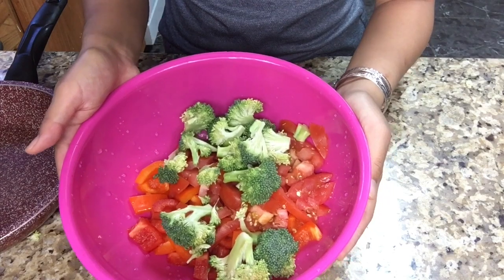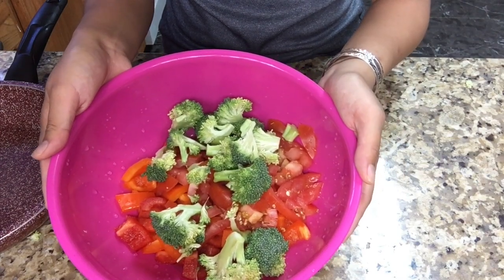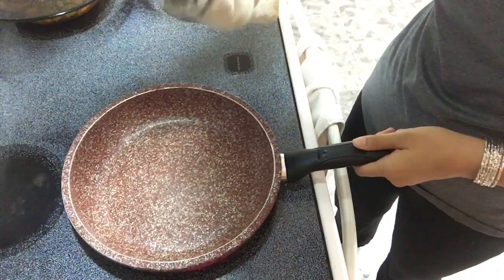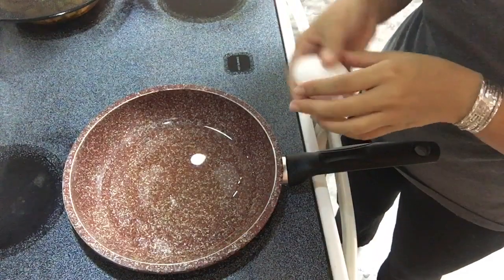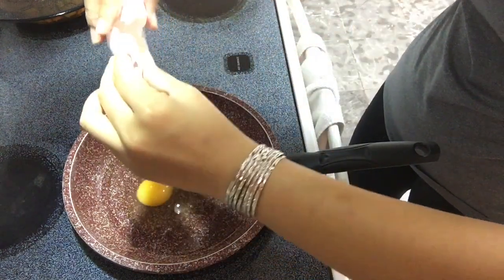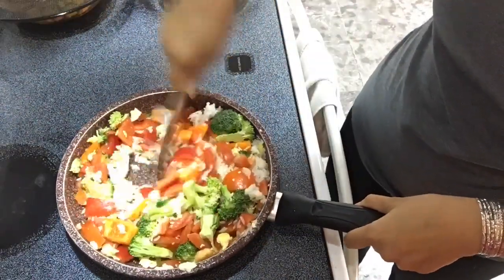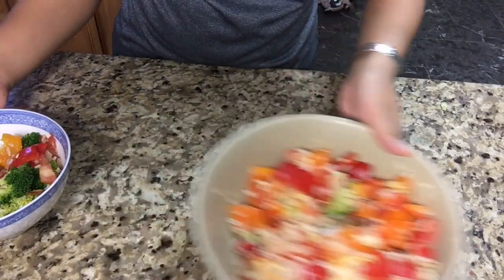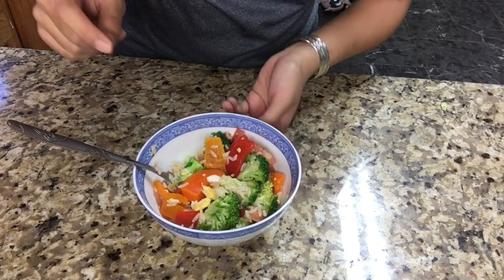I tried Cooking for the First Time (Gone Wrong)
I tried cooking for the first time and this video went bad.

Title: And So It Begins
Artist: Artificial Music
Genre: R&B & Soul
Mood: Romantic